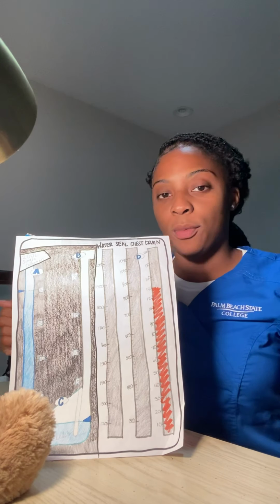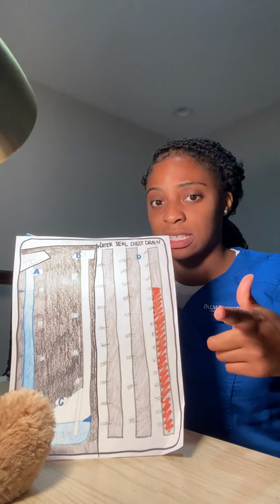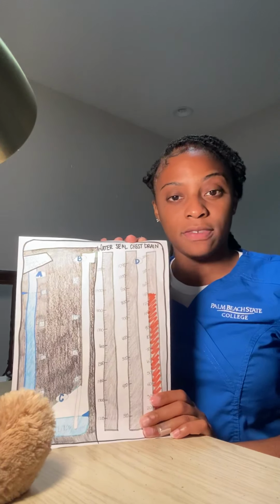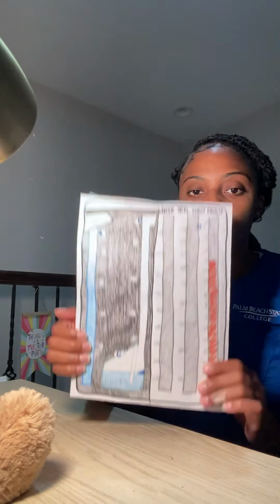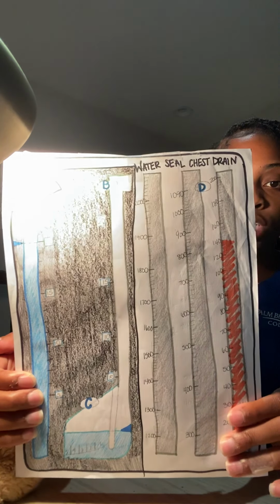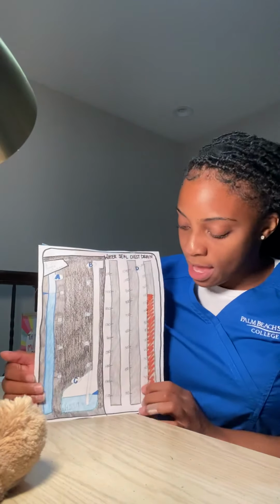Chest tube maintenance